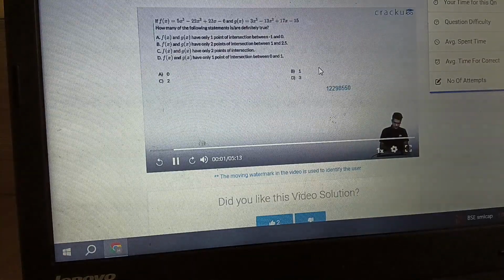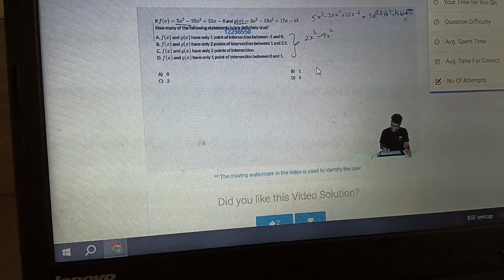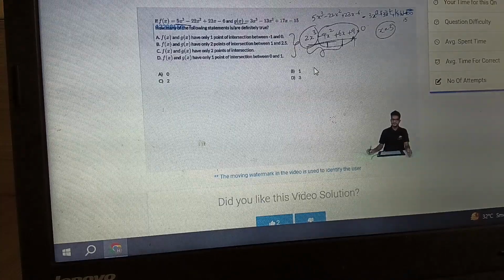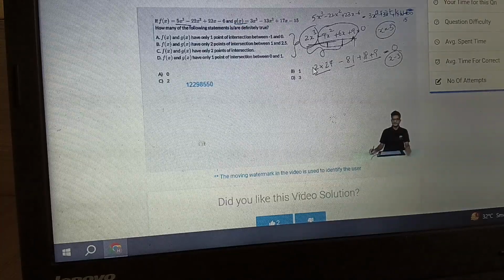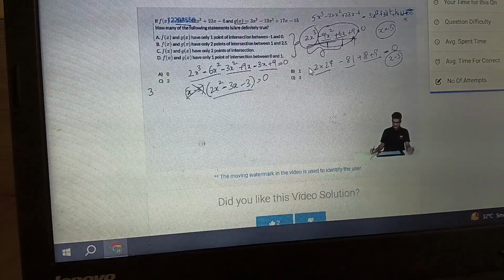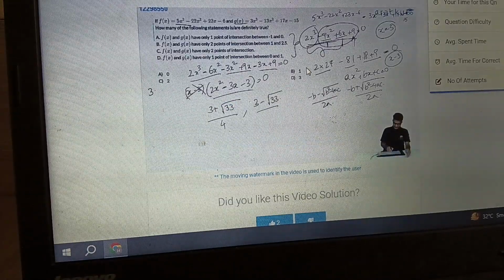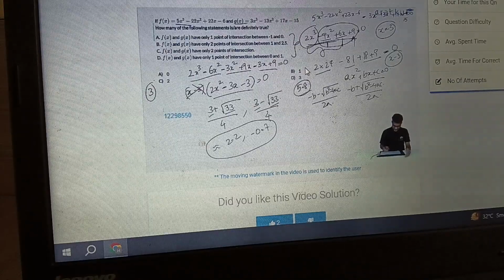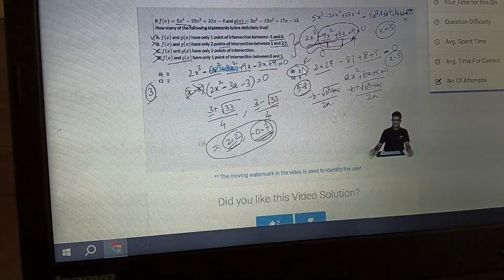12 December 2024